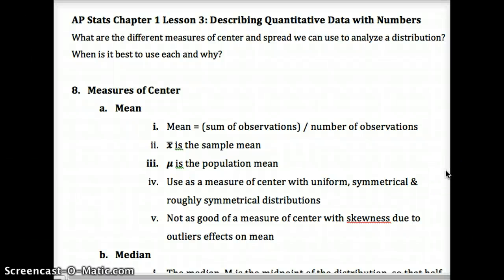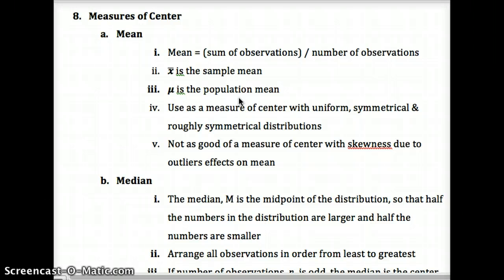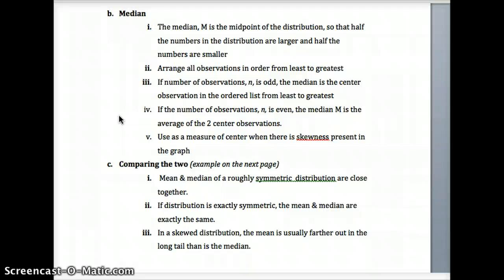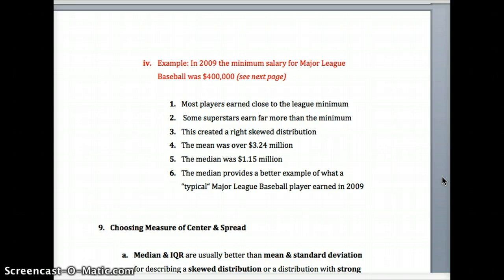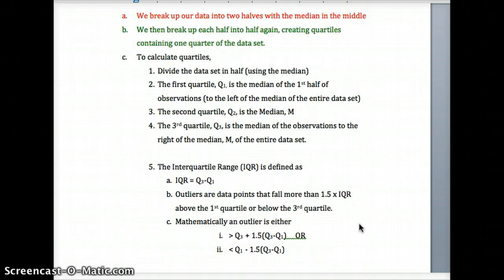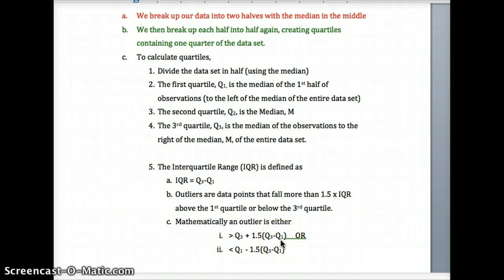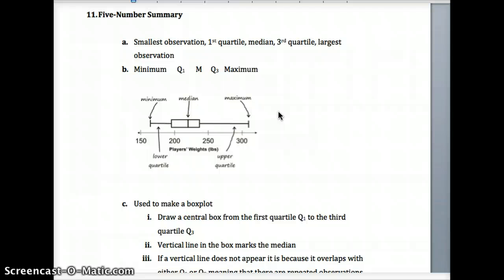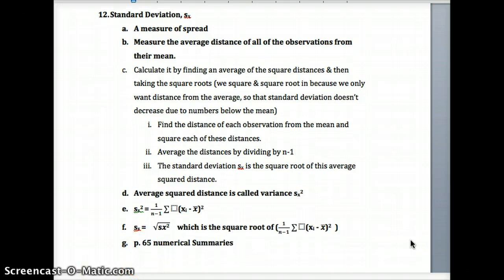AP Stats 14-15 Describing Quantitative data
Quantitative Data